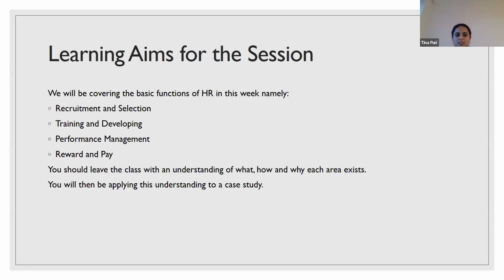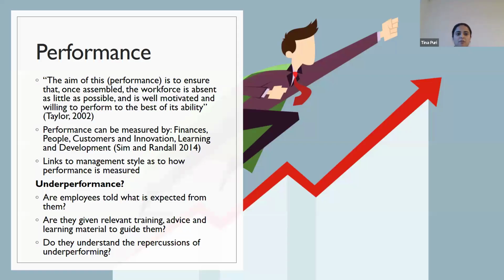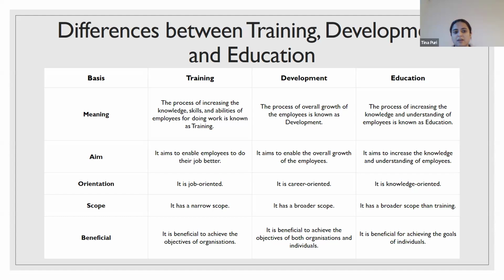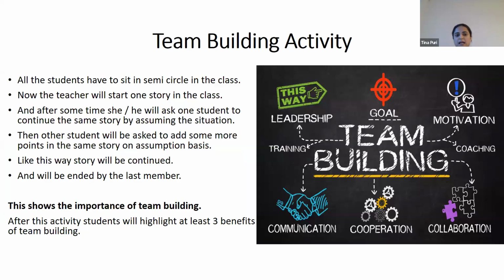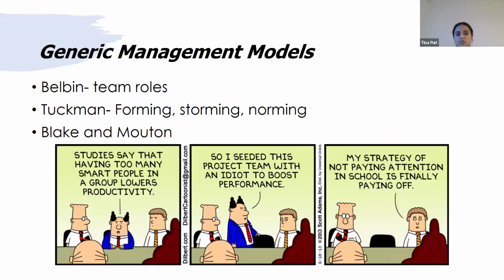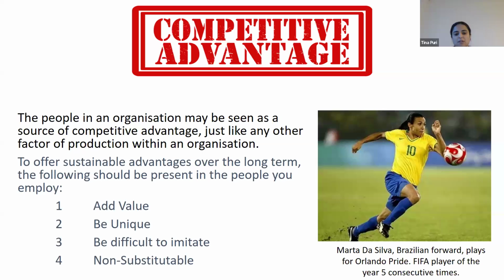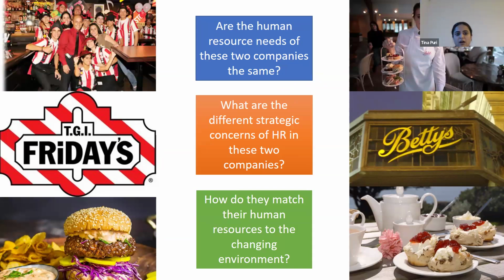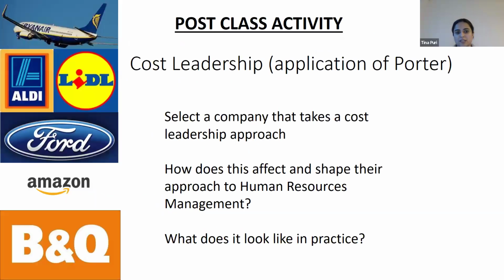People Management Week 3 and 4 - Tina